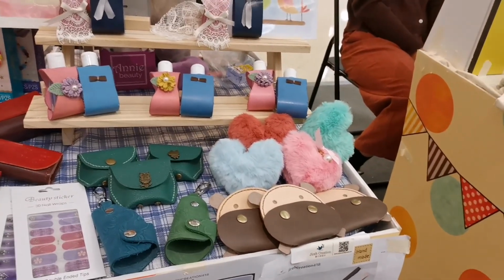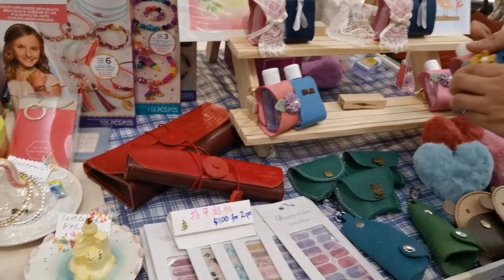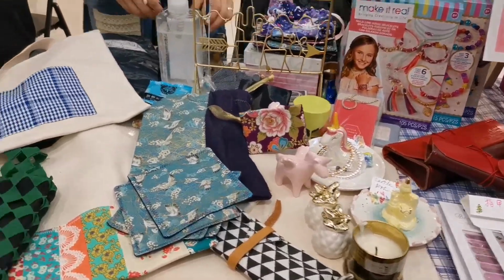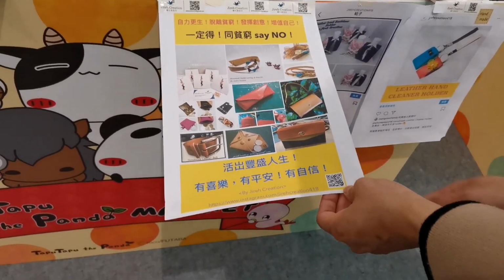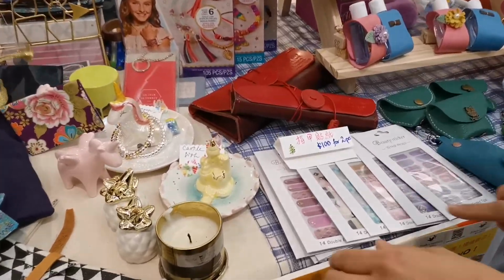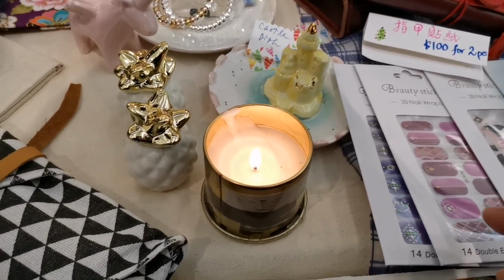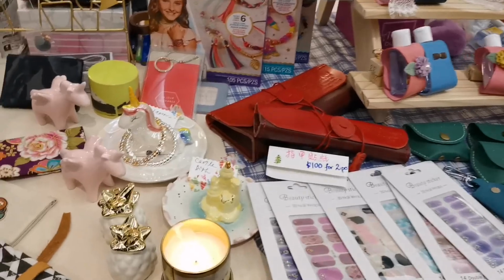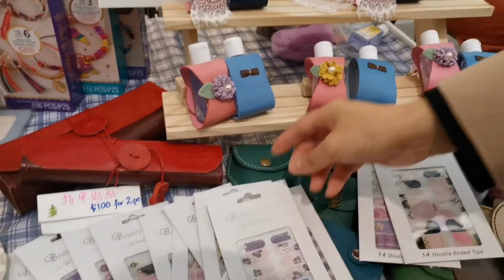The New normal in Hong Kong Masklab/CNY Display /Sale Sketchers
My off day from Whampoa to Wanchai, looking for sale items, food and buying some mask with beautiful design 😊.